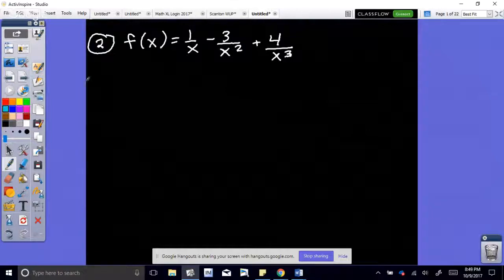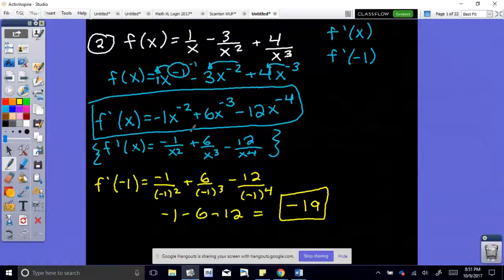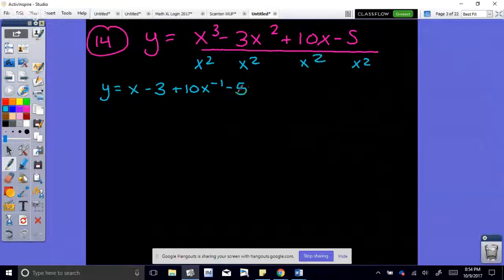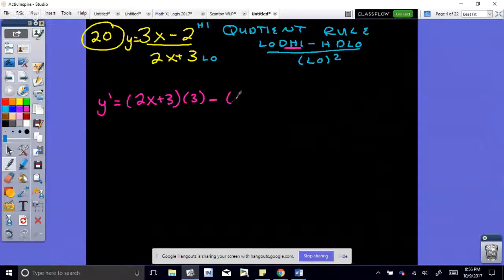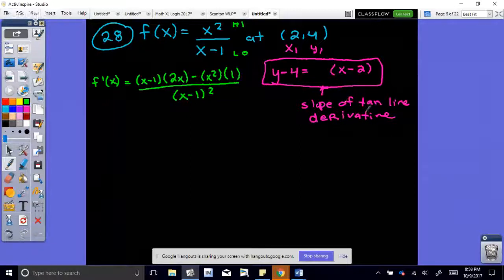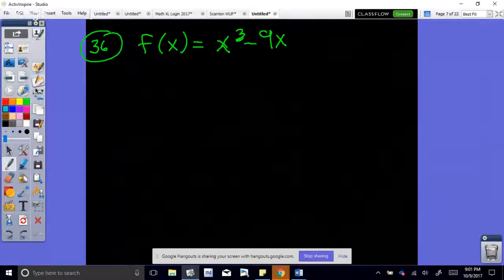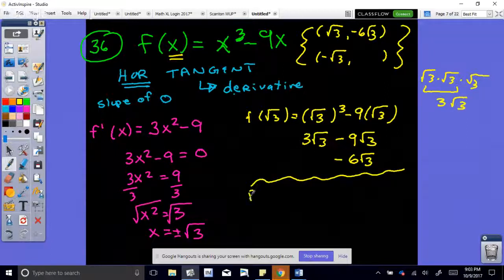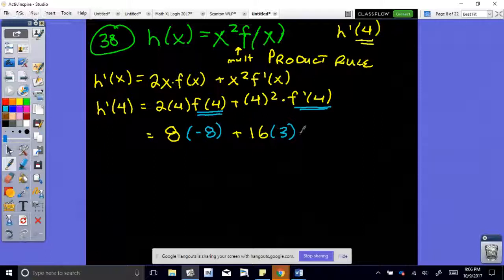Techniques of Differentiation-MMM Homework Help